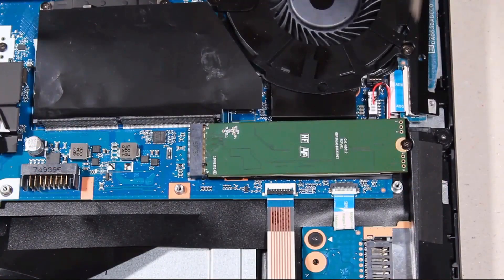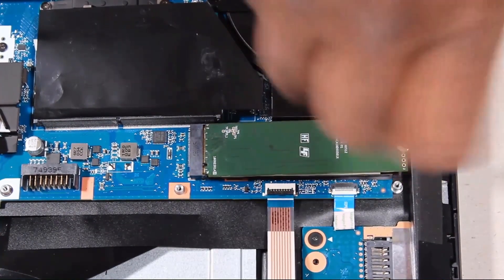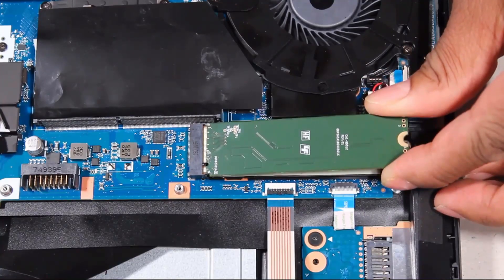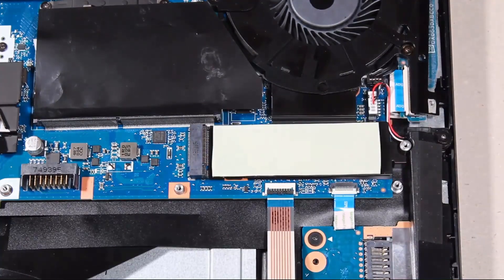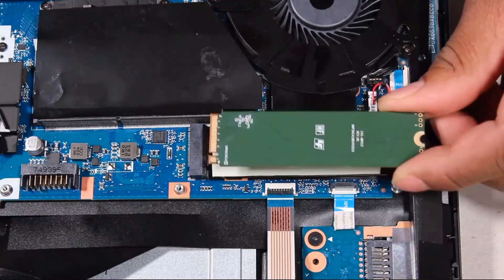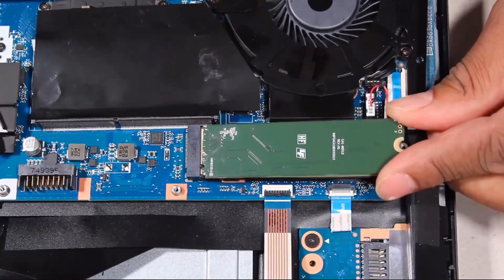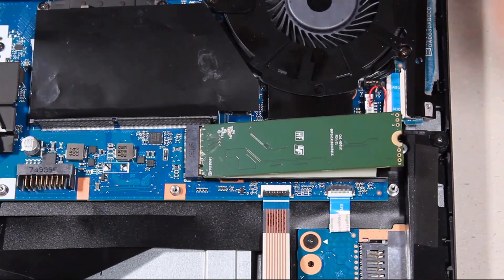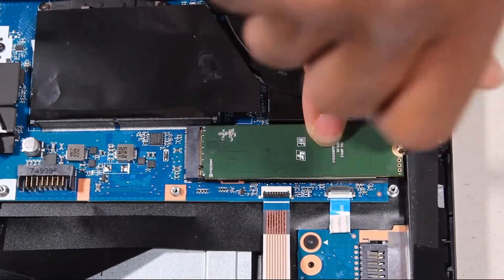How to replace the Solid State Drive (SSD) for OMEN by HP 15 Series Gaming Laptop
- Tweezers
- Flashlight (optional)

DISASSEMBLY TIPS.